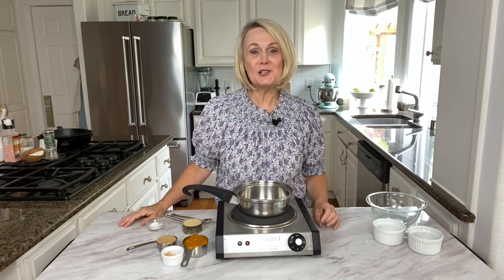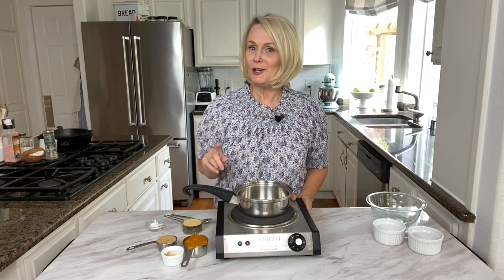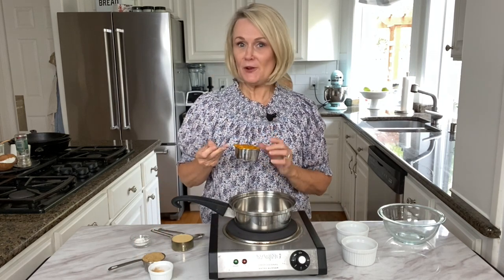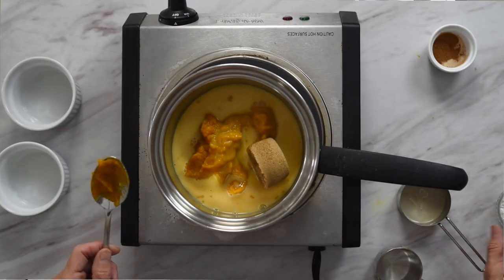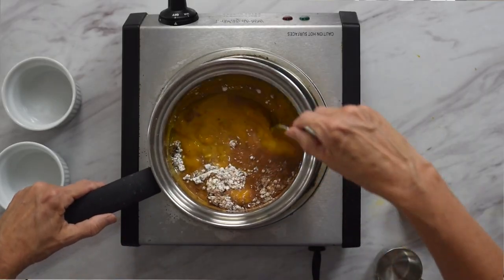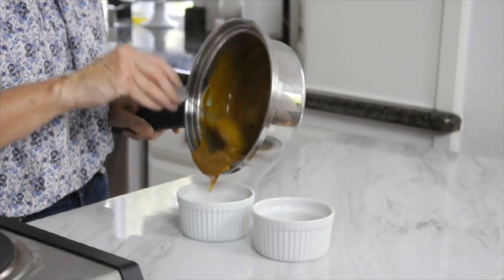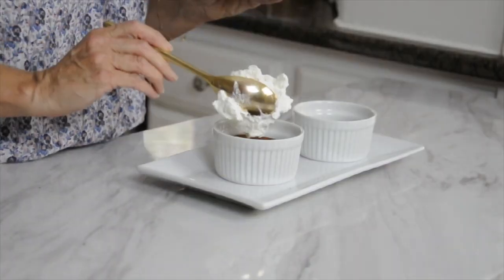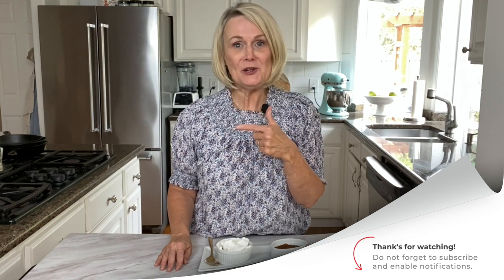Pumpkin Pie for Two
This is the perfect solution to too much pumpkin pie.  Whether there is just two of you or only a couple of pumpkin pie lovers in the family you are going to love this recipe.

Note:  I say 1/3 cup of pumpkin puree in the video but the written version is correct, it should be 1/2 cup.  Sorry about that.

Welcome to my Kitchen!  I'm Leigh Anne, the mother of four adult children and my husband and I are now empty nesters.

I know the challenges of learning to cook for just the 2 of you, it feels like learning to cook all over again!  After the kids left home,  I found that I stopped making a lot of our family's favorite dishes and treats because those recipes just made too much food and I was tempted to eat too much!

On this channel, I invite you into my kitchen each week where we learn how to make small batch recipes with big taste. You can still enjoy all those family favorite recipes, just less of it!

I look forward to meeting you in the kitchen each week with a new recipe and video.